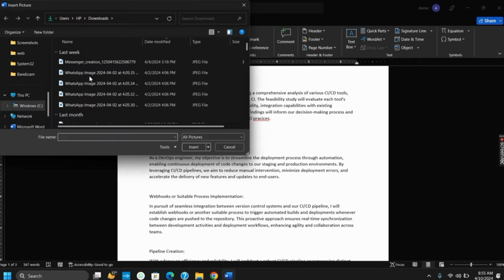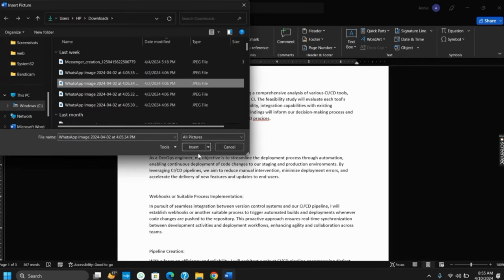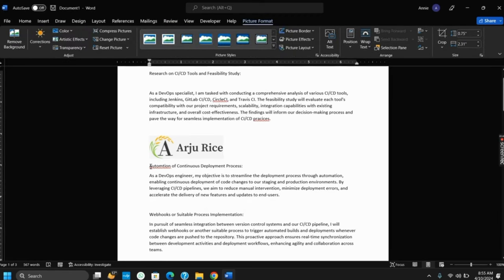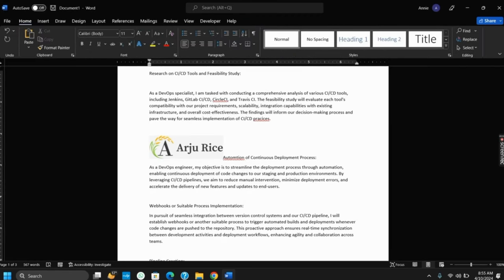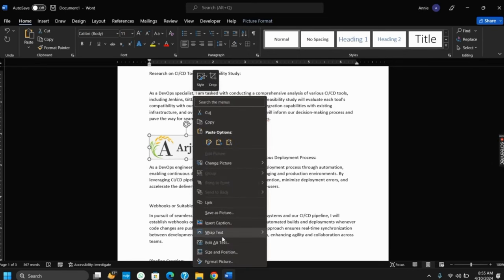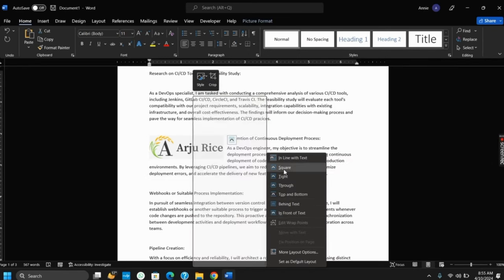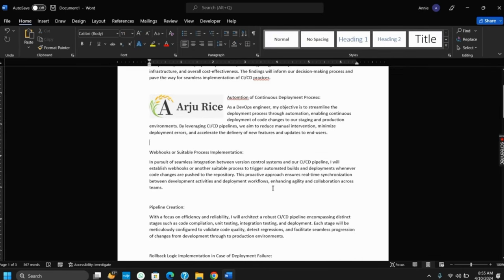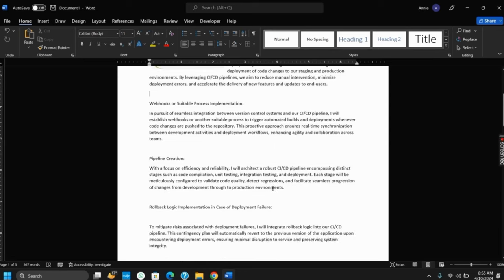How to Wrap Text around a Picture in Microsoft Word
⚡📝 How to Wrap Text Around a Picture in Microsoft Word (2024) - Full Guide

Wrapping text around a picture in Microsoft Word can enhance the visual appeal of your documents and create professional-looking layouts. This comprehensive guide for 2024 walks you through the steps to wrap text around images in Microsoft Word, ensuring your documents look polished and well-designed.

In this guide:
0:00 - Introduction
0:05 - How to Wrap Text Around a Picture in Microsoft Word (2024) - Full Guide

Discover how to seamlessly integrate images into your Microsoft Word documents with wrapped text. The guide covers inserting images into your document, adjusting text wrapping options, and positioning images relative to text. Learn about different text wrapping styles such as Square, Tight, Through, and Top and Bottom, and how to choose the most suitable option for your layout. Additionally, explore advanced techniques like adjusting image margins, aligning images with text, and handling text flow around irregularly shaped images. Whether you’re creating reports, newsletters, or presentations, mastering text wrapping in Microsoft Word will elevate the visual impact of your documents.

Enhance your document layouts with wrapped text around images using this comprehensive guide!